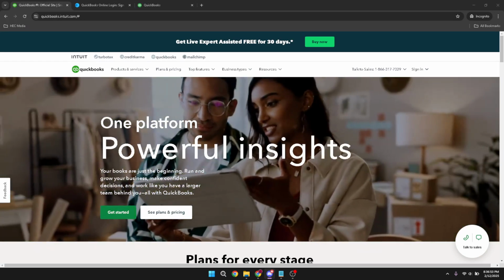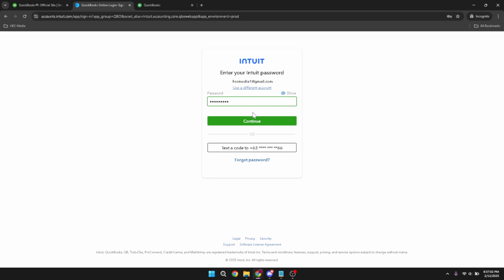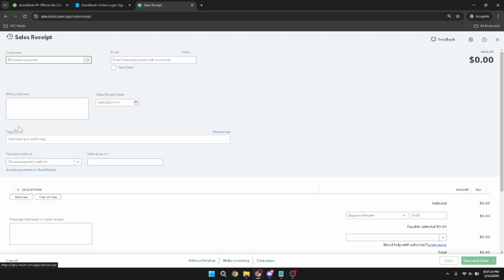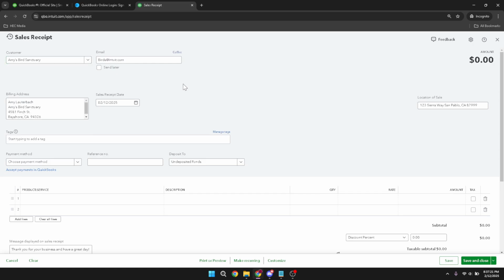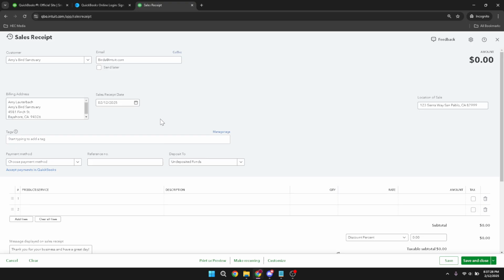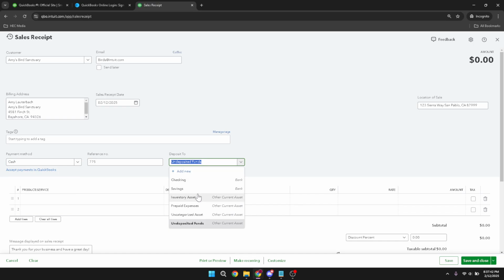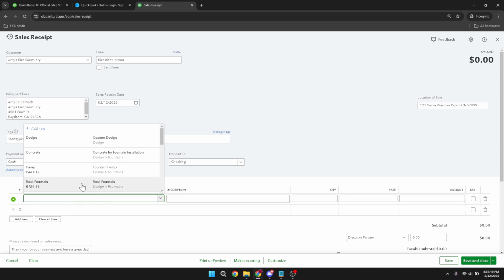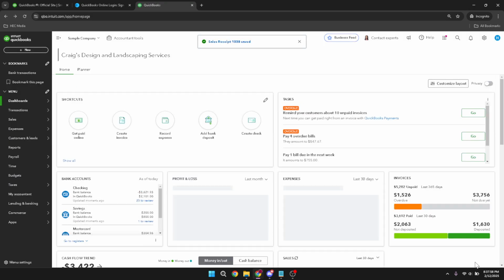How to Create and Send Sales Receipts in Quickbooks Online (Full 2025 Guide)